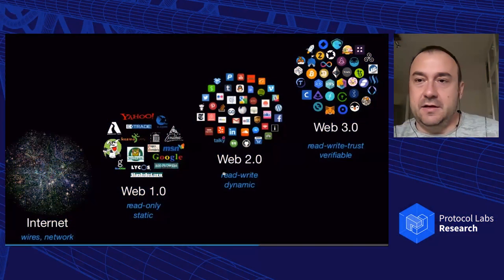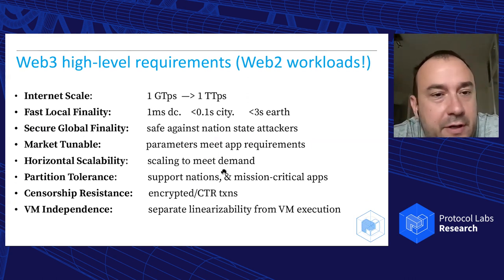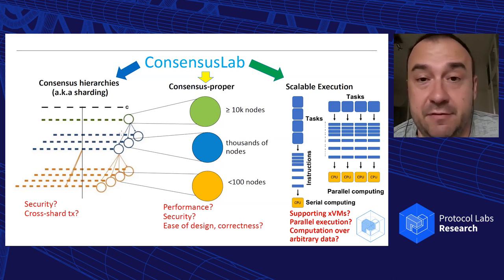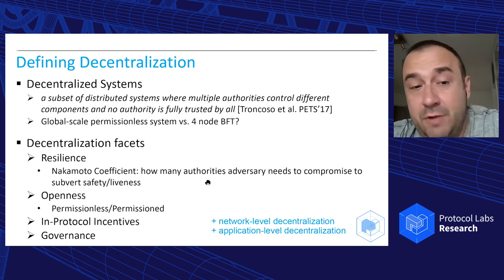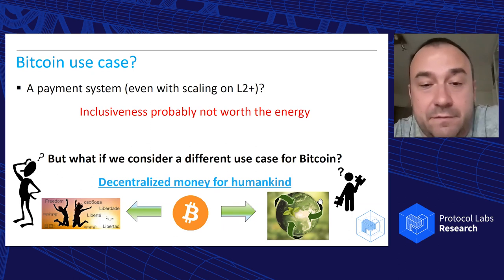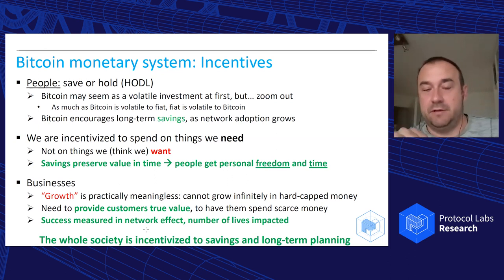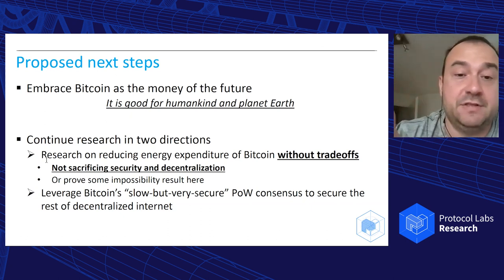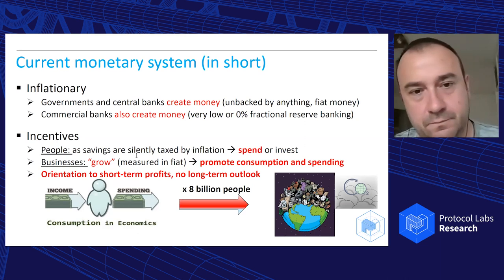ConsensusDays 21 / Opening Talk: Vision for ConsensusLab and Decentralized Computing - Marko Vukolić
Title: A Vision for ConsensusLab and Decentralized Computing
Authors:Marko Vukolić